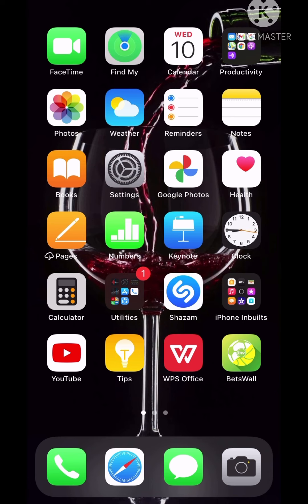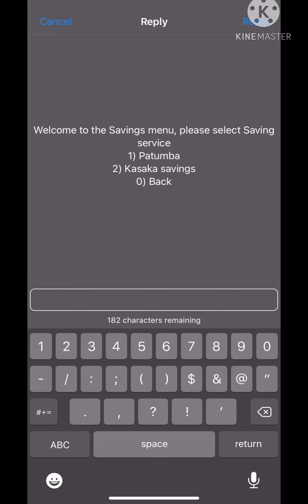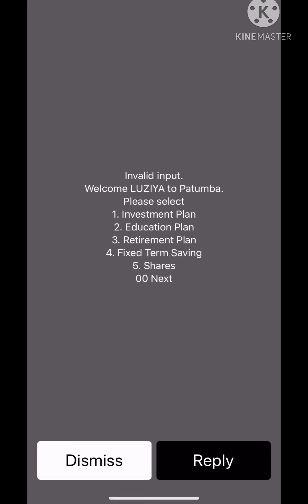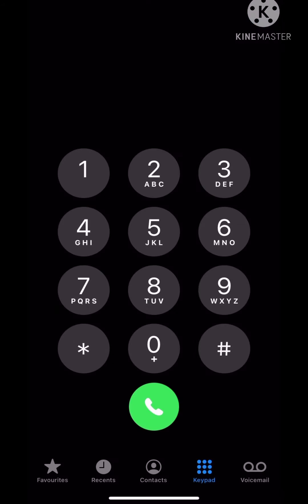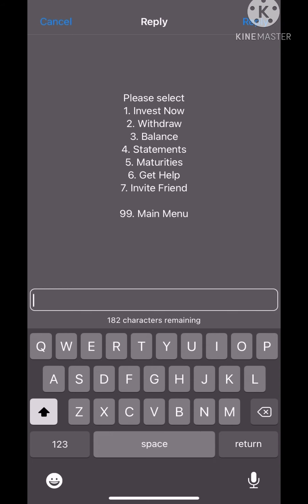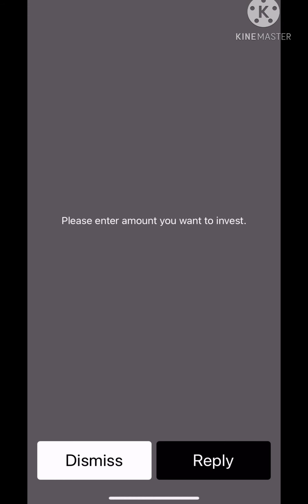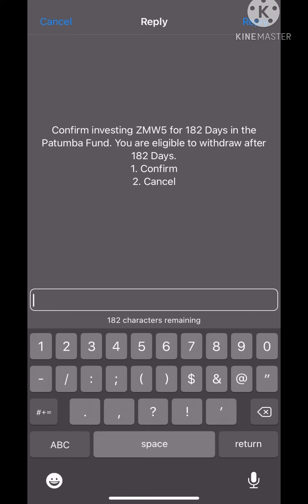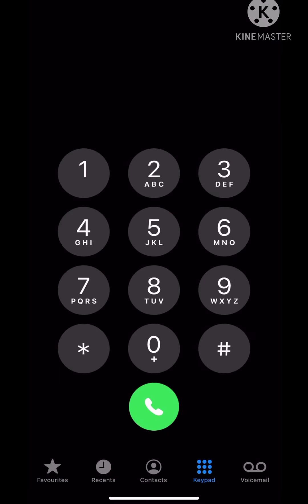HOW TO SAVE AND INVEST WITH PATUMBA on MTN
Hi! In this video I show you how to save and invest with Patumba from your Zambian MTN mobile money account . If you are not a piggy bank person, Patumba is and was made for you because it’s truly a life and money saver. So what are you waiting for?

Watch my introduction to Patumba

iPhone I use to shoot my videos;

Order my favorite financial advice Books:

The Richest Man in Baby